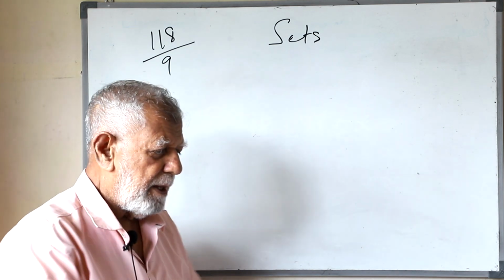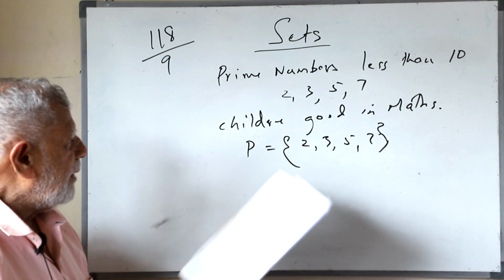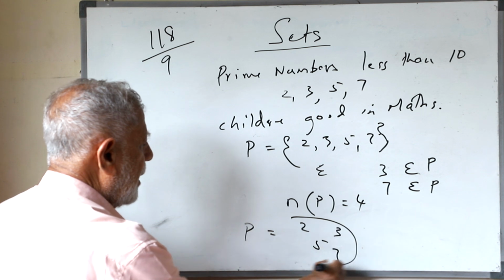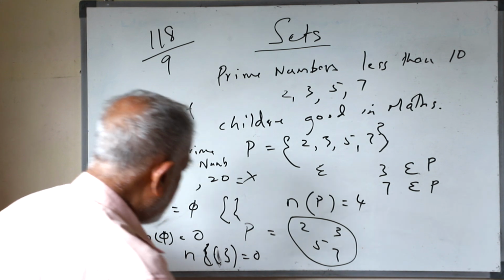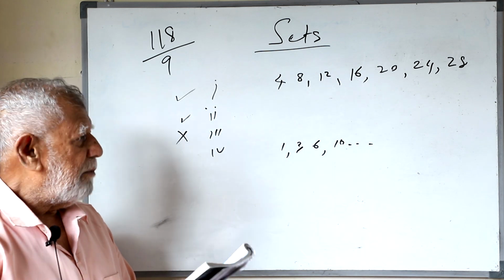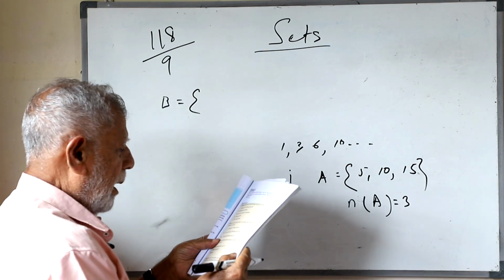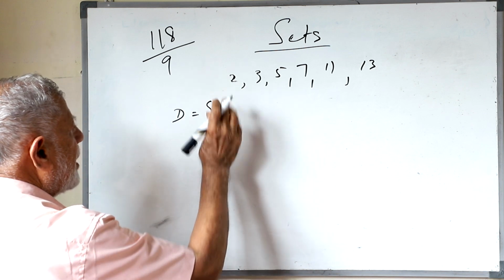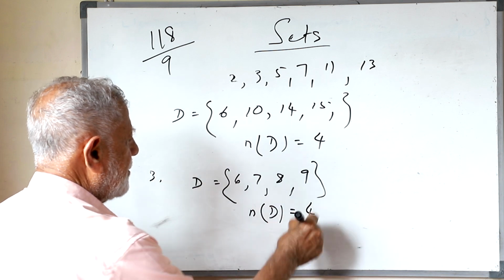Lesson 118 - Sets (Review Exercises) | Grade 9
Hi students, today we will review Sets and do a few review exercises on this topic.